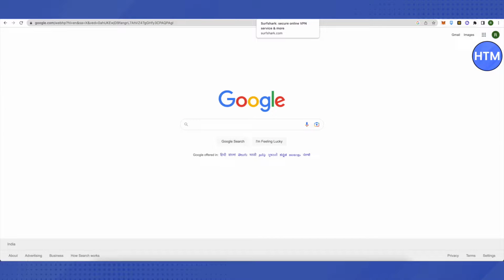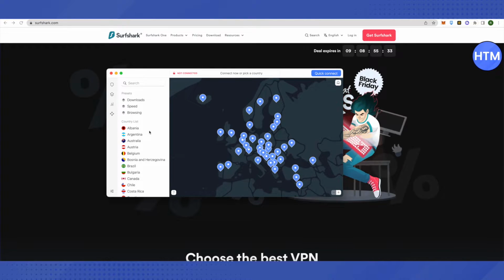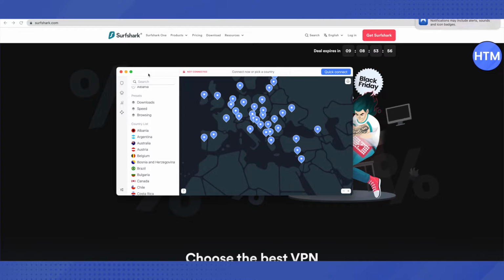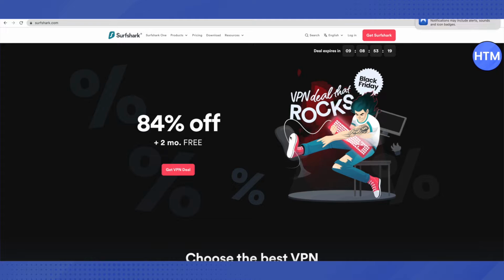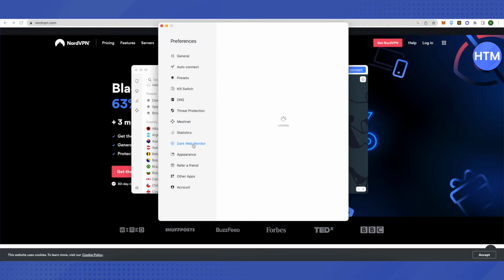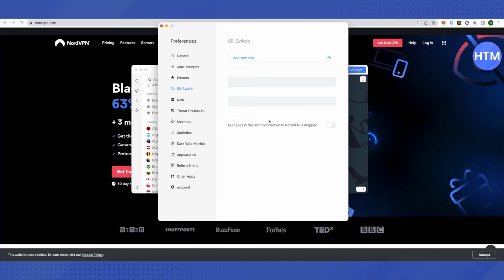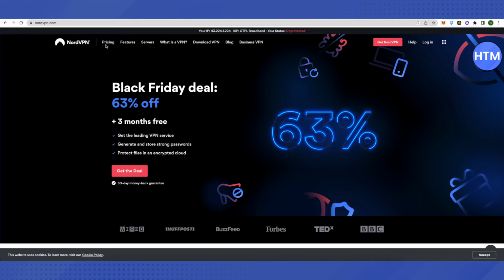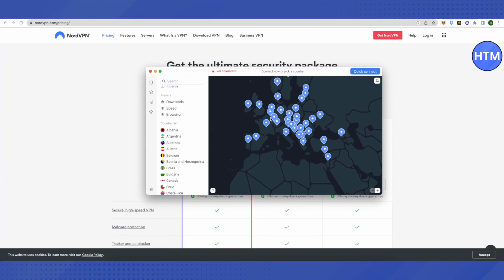NordVPN Vs Surfshark; Which is the BEST in 2026?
NordVPN Vs Surfshark Which Is The Best In 2026 ?. It’s a very easy tutorial, I will explain everything to you step by step.